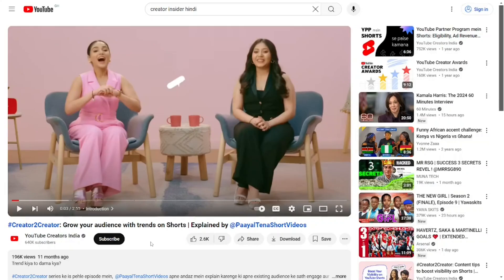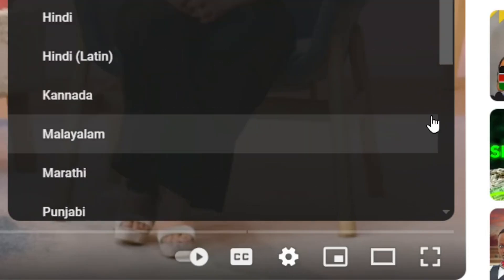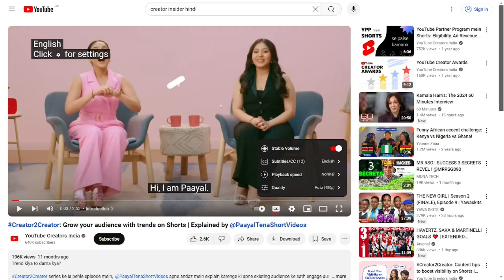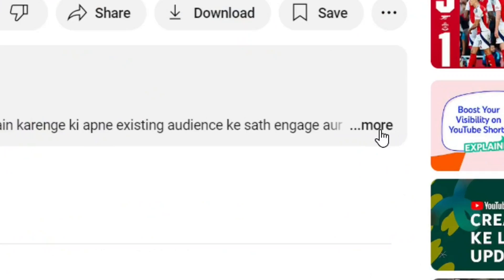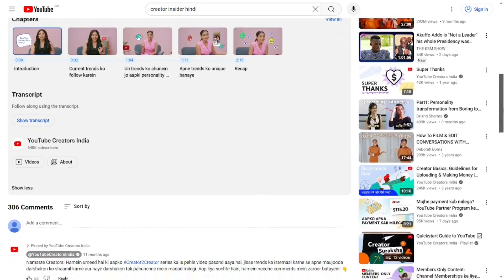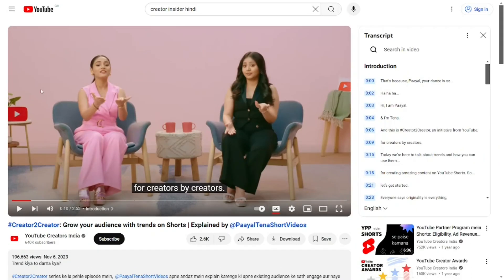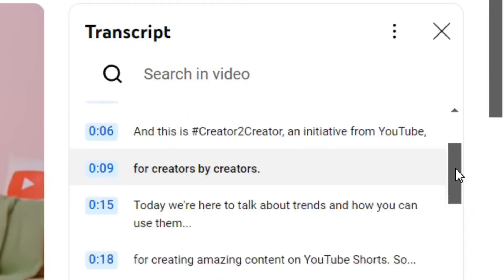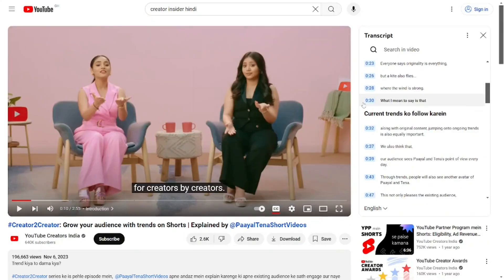How to change hindi subtitles in English on youtube (step by step)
How to change hindi subtitles in english on youtube a step by step guide for all.

In this video you I showed you a simple guide on how you can convert the language on your youtube video from hindi to english without any difficulty.